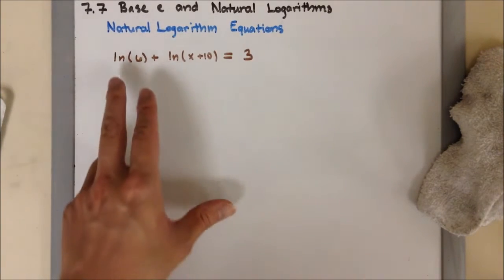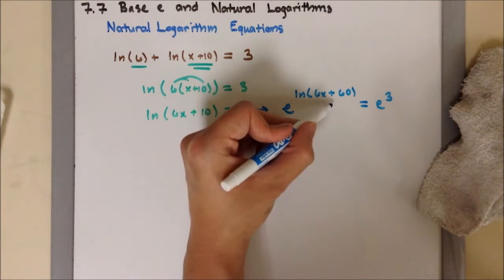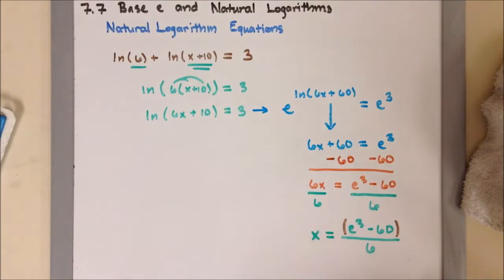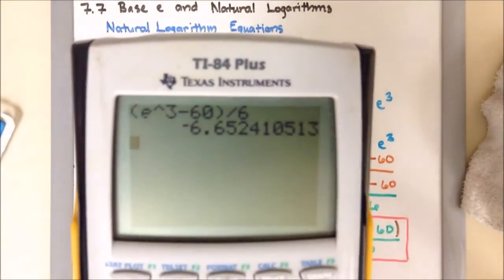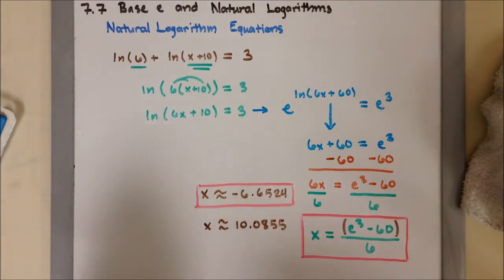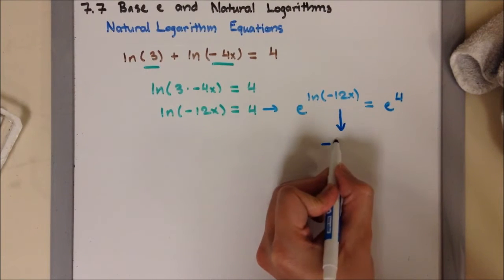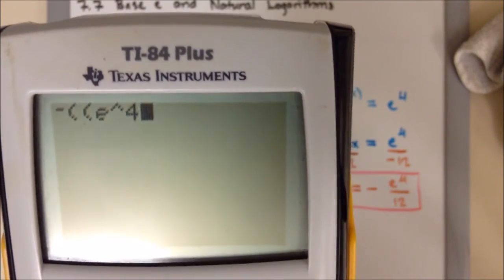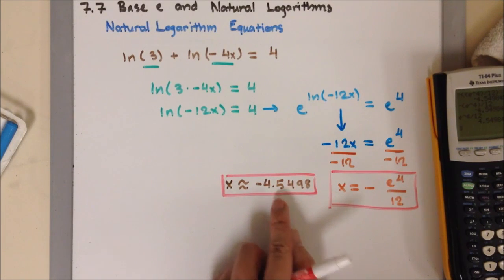A2 7.7H Solving Natural Logarithmic Equations 2